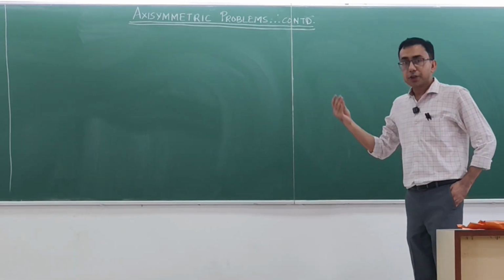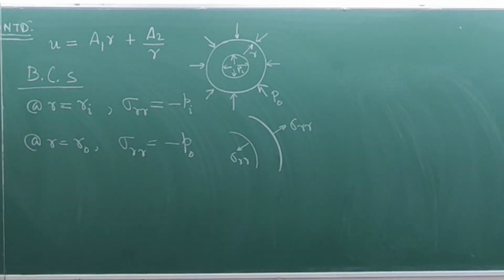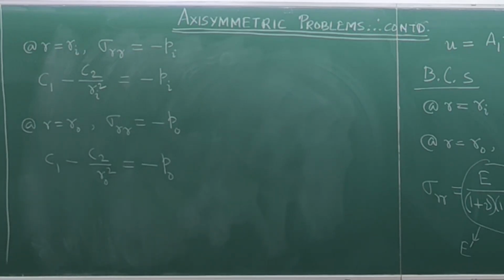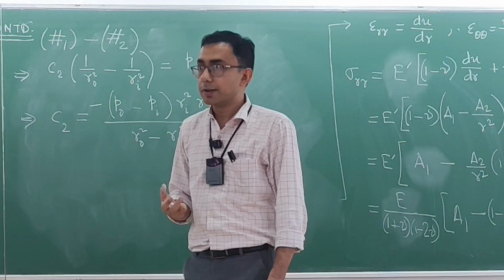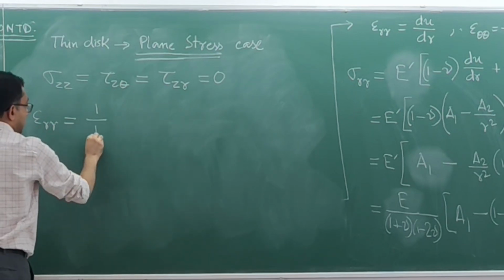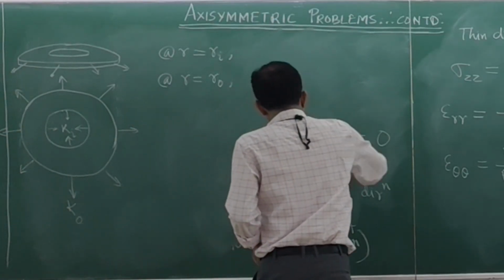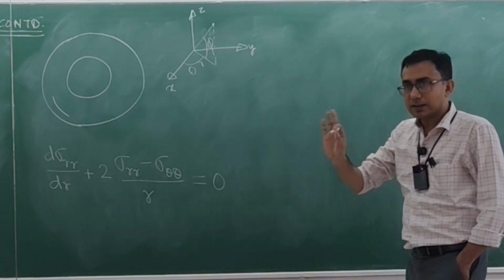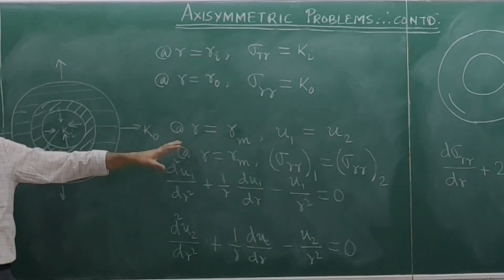Axisymmetic Problem - Lecture 3